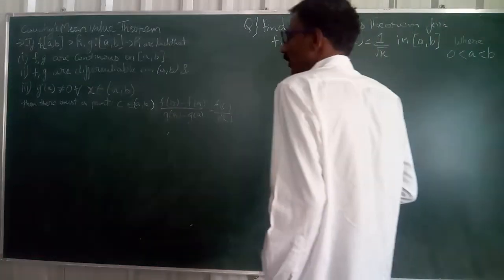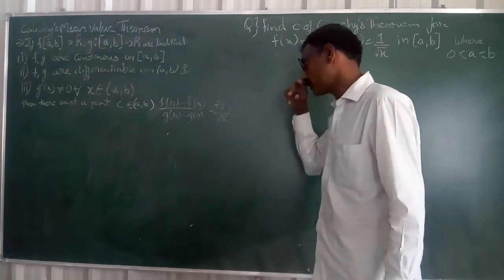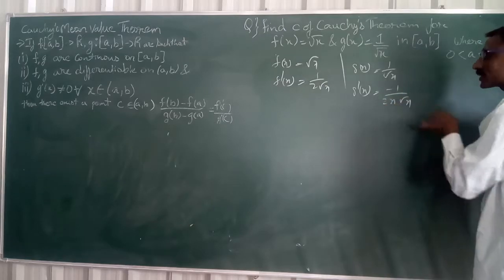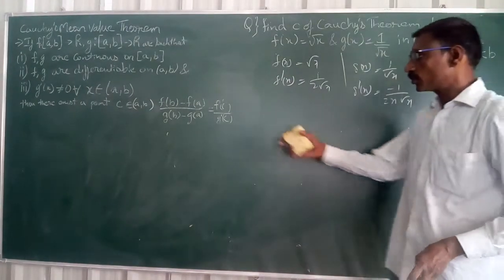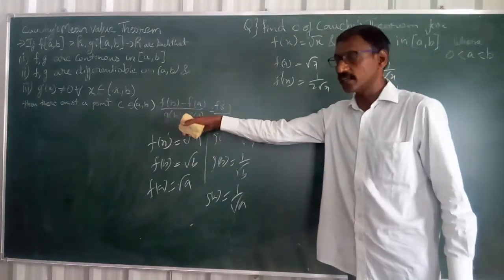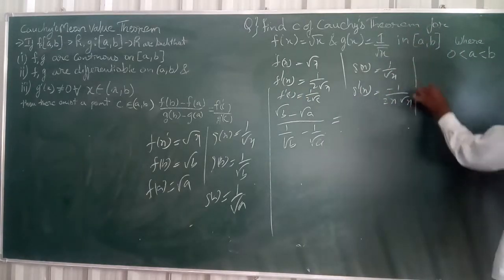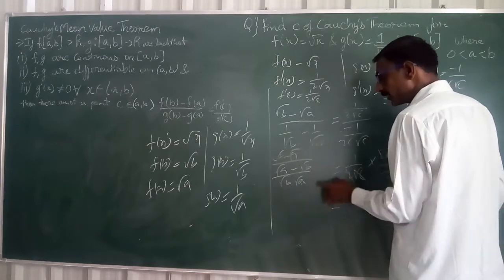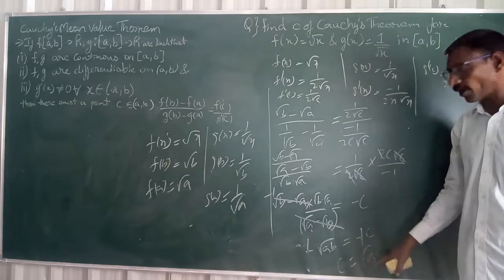Cauchy's Mean-Value Theorem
basics on Cauchy's Mean-Value Theorem